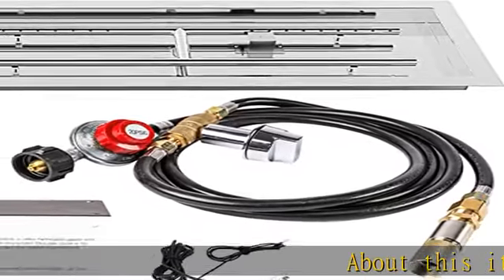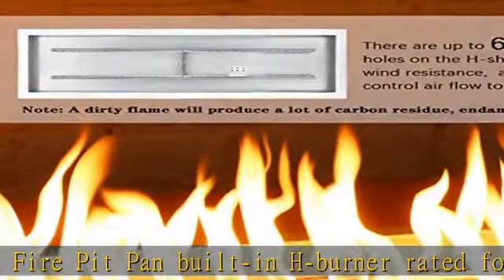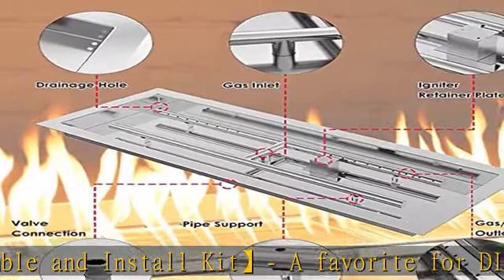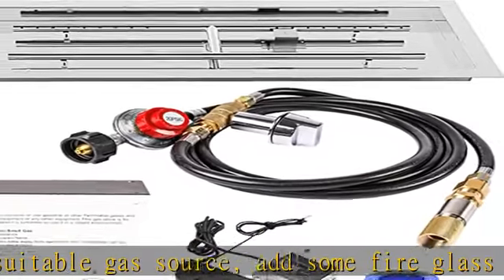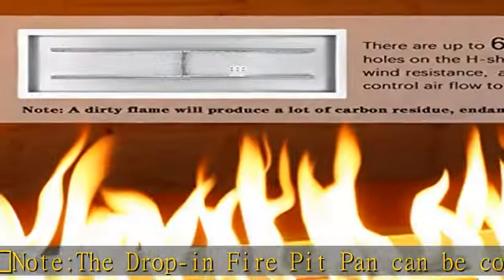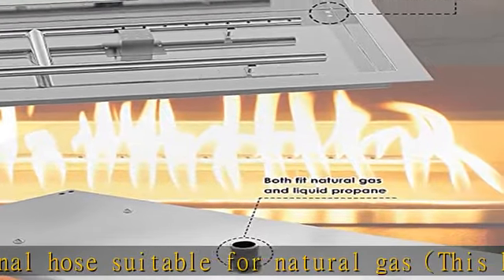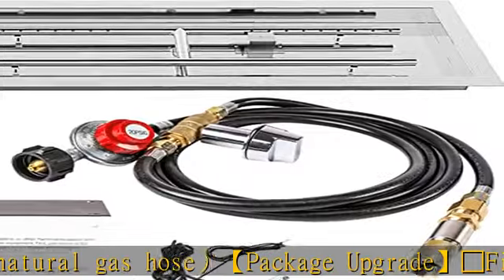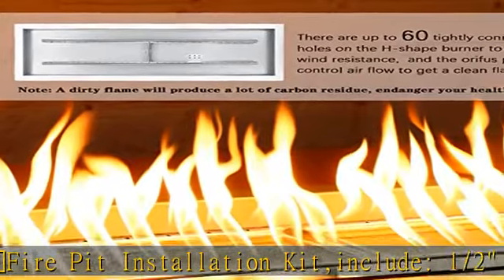Uniflasy 36" by 12" Drop-in Fire Pit Pan Burner Kit, Stainless Steel Propane Rectangular Firepit Pa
Uniflasy 36" by 12" Drop-in Fire Pit Pan Burner Kit, Stainless Steel Propane Rectangular Firepit Pan Insert Kit with H-Burner, Spark Ignition and Propane Hose Kit for Indoor or Outdoor DIY Firepit Kit